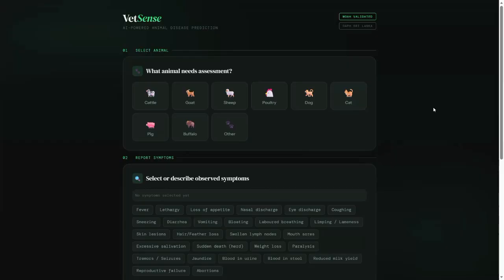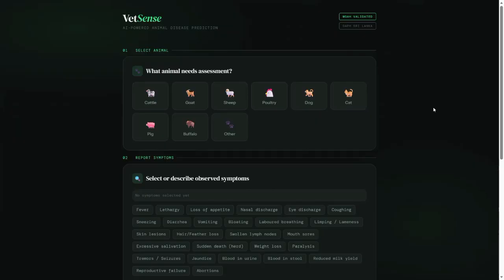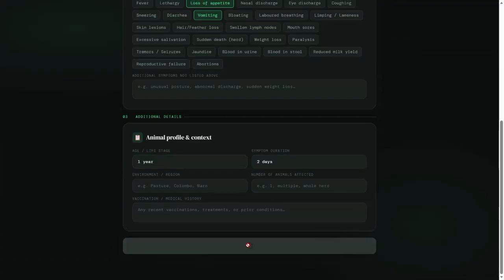M.A. Jayali Methmanthi Karunarathna | Animal Disease Prediction AI | Rysera STEM